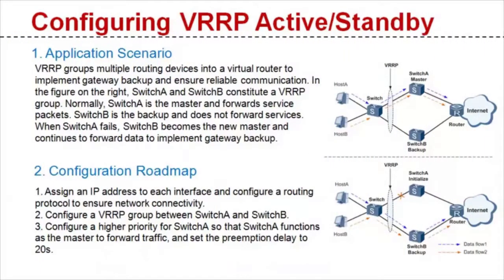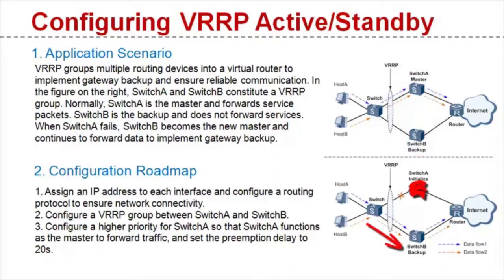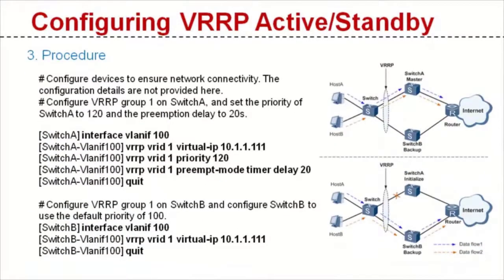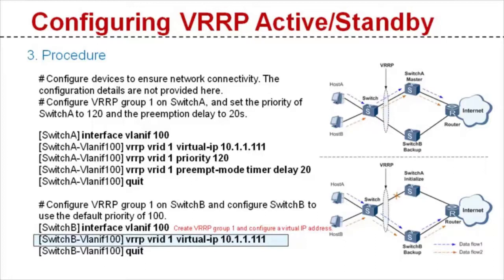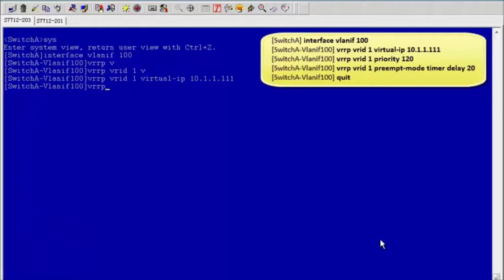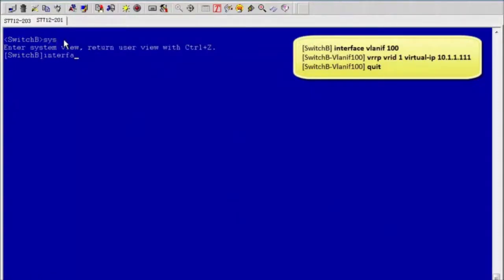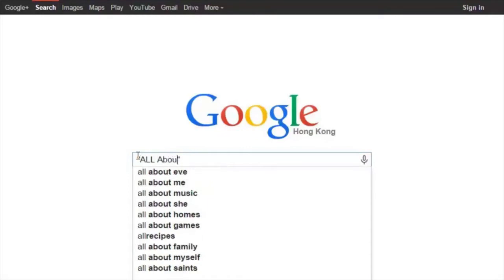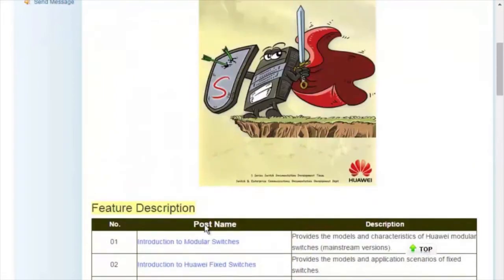HUAWEI S Series Switch-Configure VRRP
HUAWEI S Series Switch-Configure VRRP video demonstrates how to configure the Virtual Router Redundancy Protocol (VRRP) on gateways.